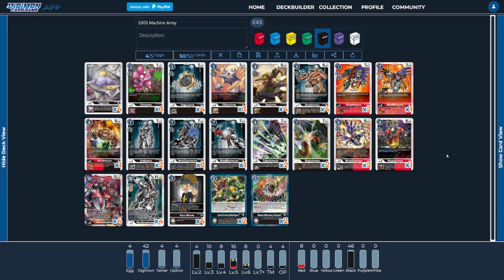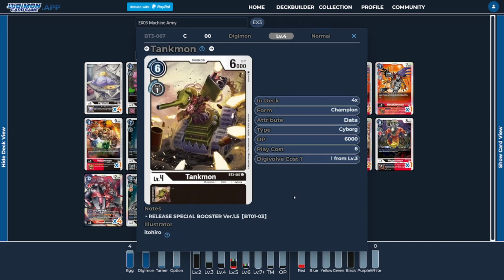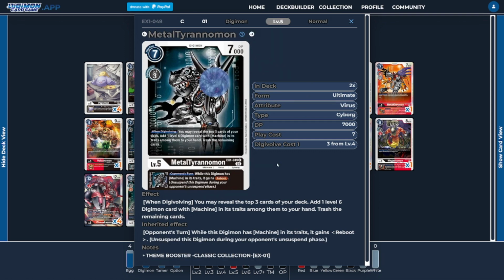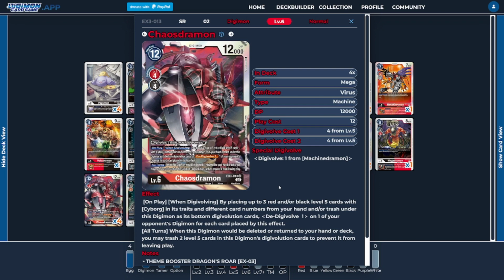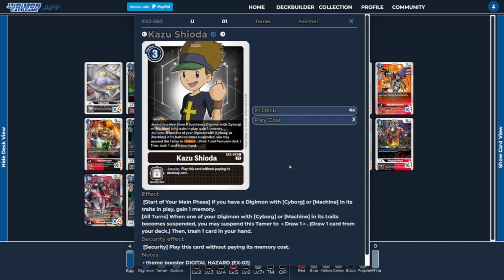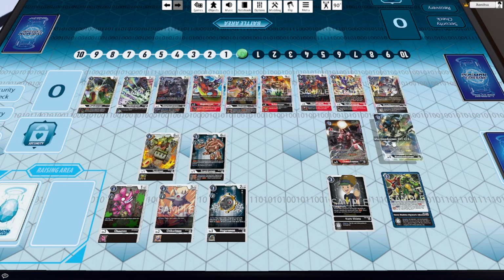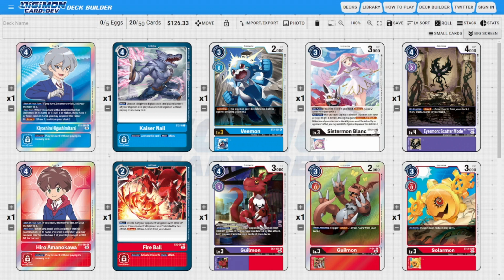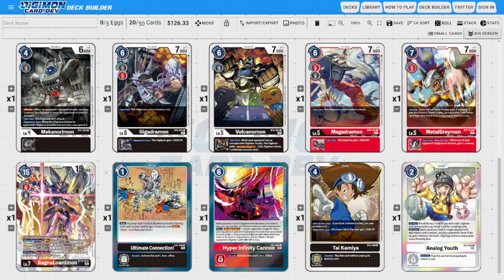Digimon TCG: Machinedramon Deck (EX03)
The deck is the deck that keeps on giving with even more support. Chaosdramon gives the deck another good level 6 to play. Right now the deck is not that great into swarm decks but is ok with single-stack decks.

BT6-005 Pagumon 4
BT3-061 Chuumon 3
EX1-045 Hagurumon 4
ST13-08 Chikurimon 3
BT3-067 Tankmon 4
EX1-047 Guardromon 4
EX1-007 Megadramon 2
EX1-008 MetalGreymon 1
ST12-09 Volcanomon 1
EX1-048 Andromon 2
EX1-049 MetalTyrannomon 2
EX1-050 MetalMamemon 1
EX3-050 Cyberdramon 2
ST5-11 Megadramon 2
BT8-067 MetalGreymon 2
BT9-065 Megadramon 1
EX3-013 Chaosdramon 4
EX1-073 Machinedramon 4
EX2-063 Kazu Shioda 4
BT9-102 Attack of the Heavy Mobile Digimon! 2
P-039 Black Memory Boost! 2

Chapters
0:00 Intro
0:54 The Deck Profile
13:51 Gameplan
16:57 Other Tech Cards
20:52 Outro